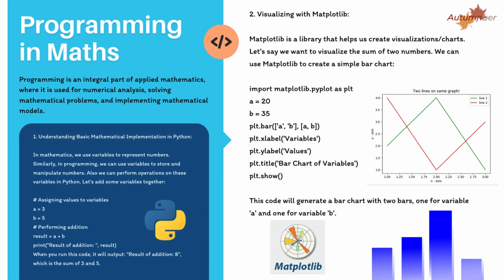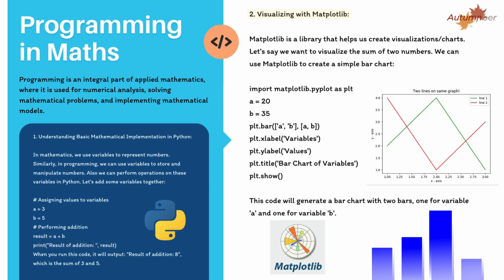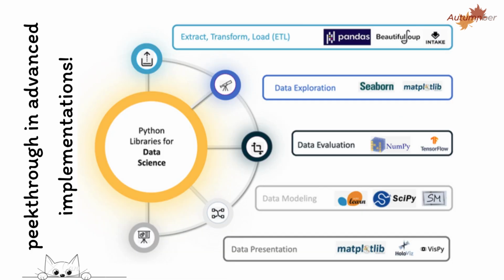Programming In Math! How is it implemented? (Matplotlib) | Autumnber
In this video, you'll find out how programming in implemented in math using Python and its libraries like Matplotlib. It's so easy!

0:00 Intro
0:06 About Programming in Maths
0:15 Understanding Basic Mathematical Implementation in Python
0:45 Visualizing with Matplotlib
1:08 Peekthrough in advanced implementations